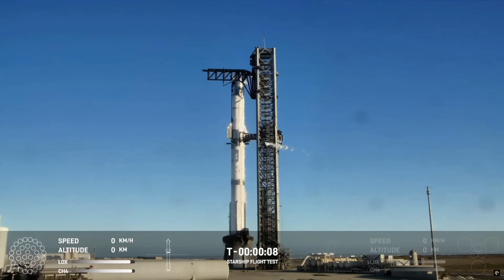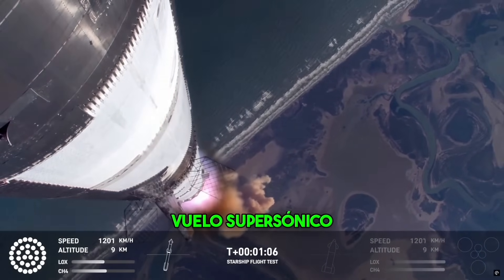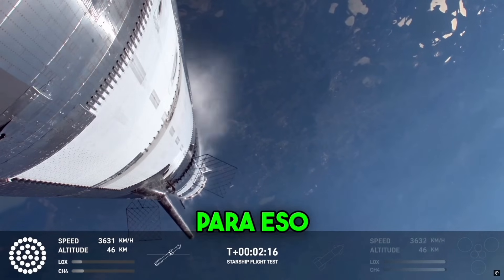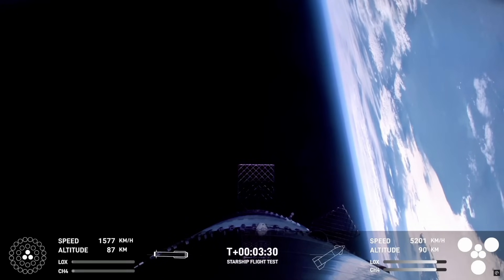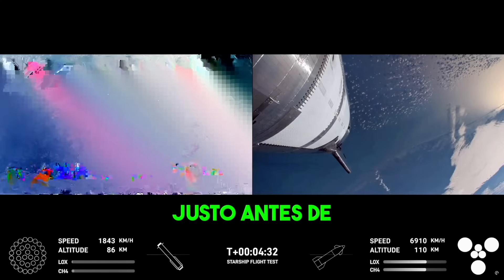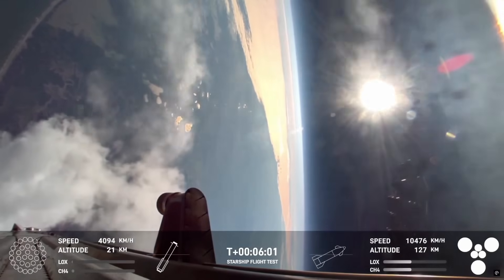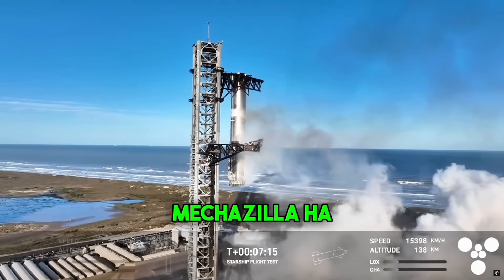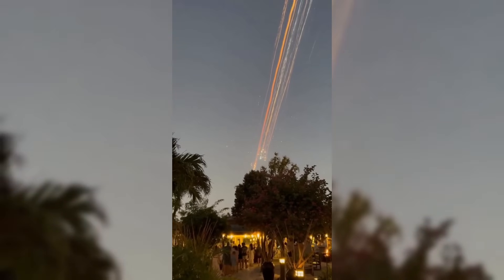SpaceX en español: Observa el Lanzamiento de SpaceX y la Increíble Captura del Booster 🚀 (Oficial)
¡Bienvenidos al video con comentarios en español del emocionante lanzamiento de SpaceX! 🚀 Aquí podrás vivir cada momento del despegue, la separación en caliente y la increíble captura del booster, explicado paso a paso por el equipo de SpaceX.

No te pierdas esta cobertura única en tu idioma y revive uno de los momentos más impresionantes de la exploración espacial. 🌌✨